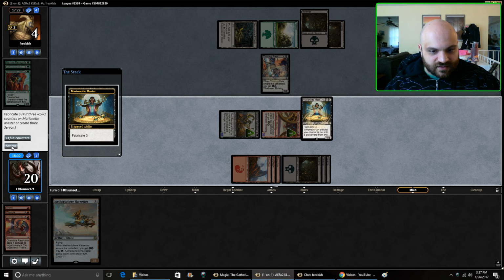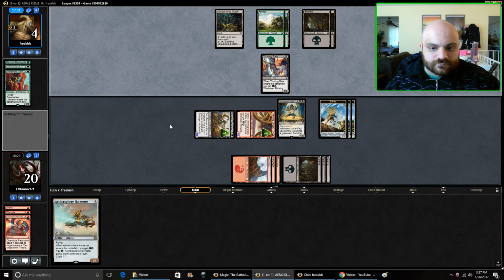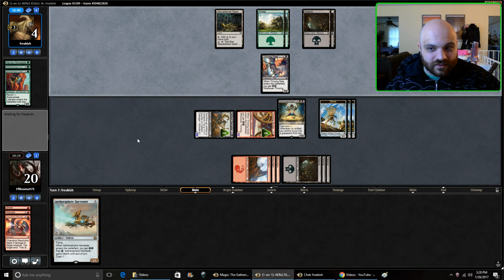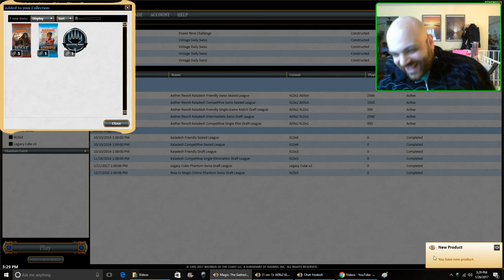Aether Revolt Draft 2 Match 3